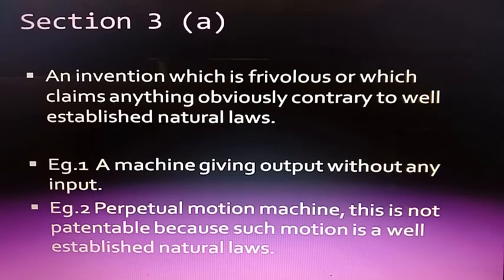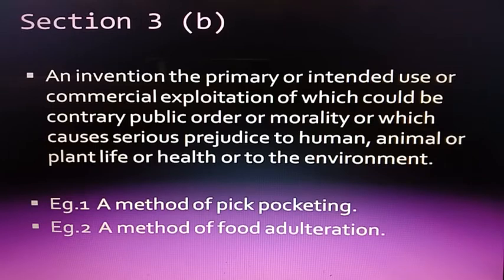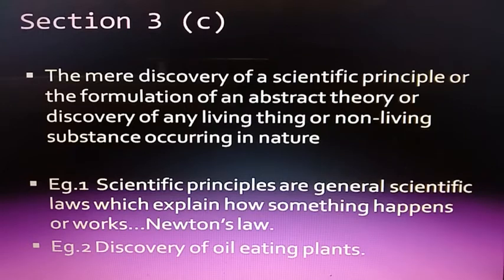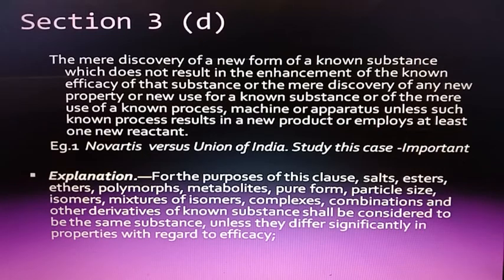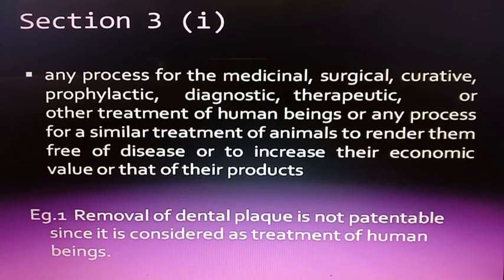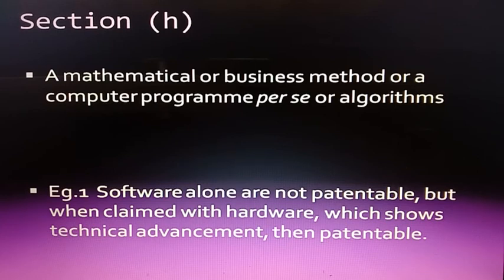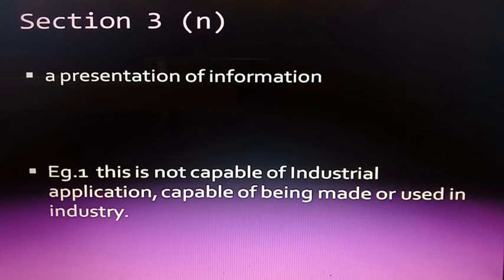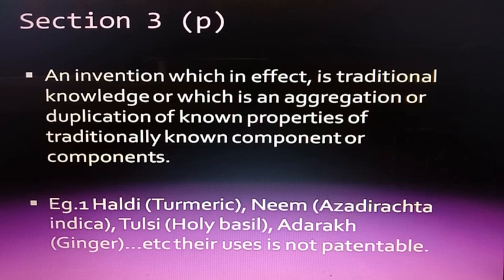Section 3 of the Indian Patents Act, 1970.